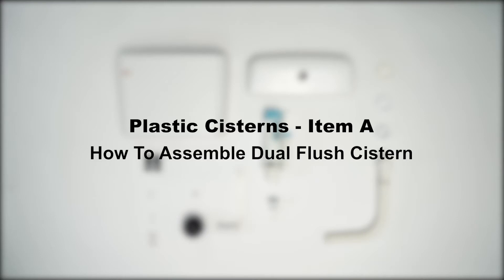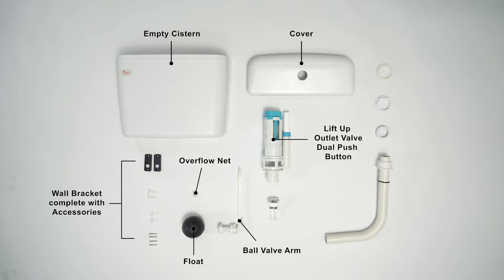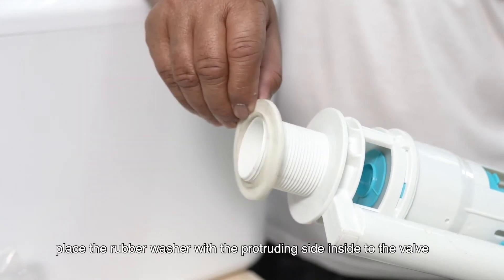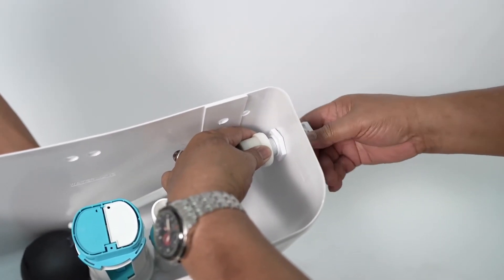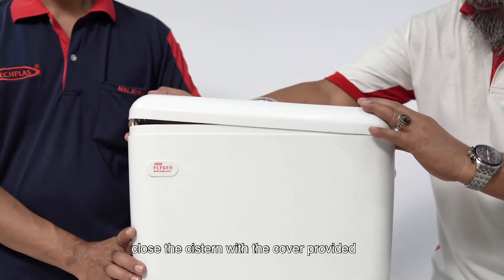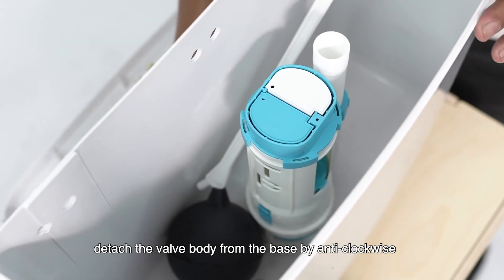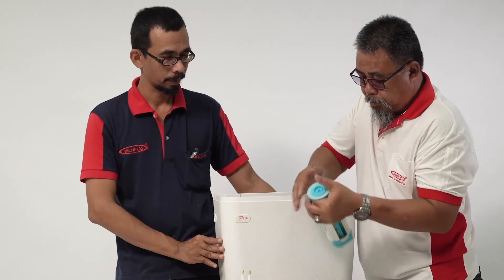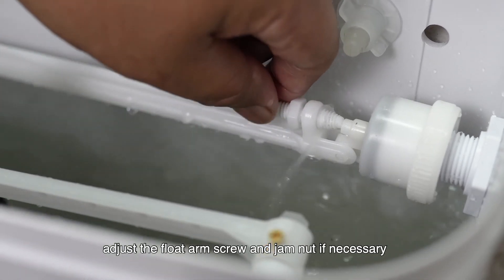TECHPLAS INSTALLATION GUIDELINE - Dual Flush Cistern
TECHPLAS Production Installation Tutorial of Plastic Cisterns

Dual Flush Cistern